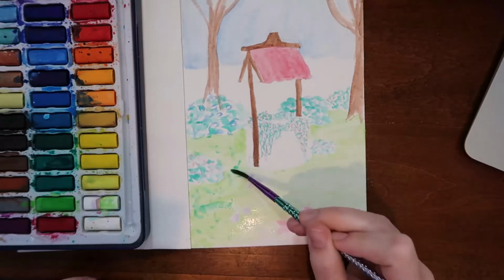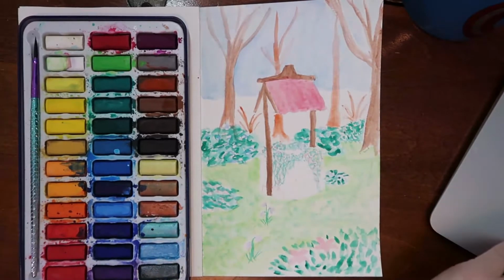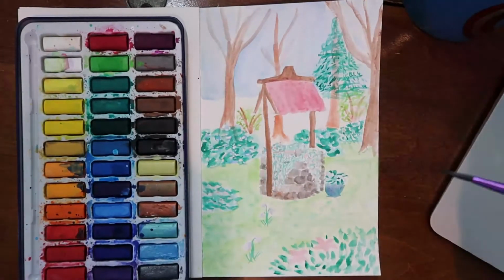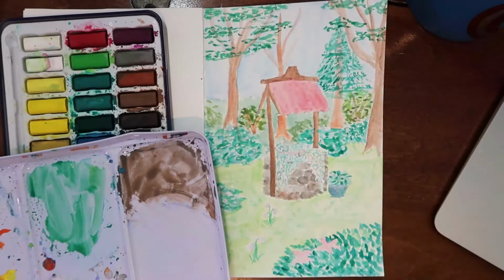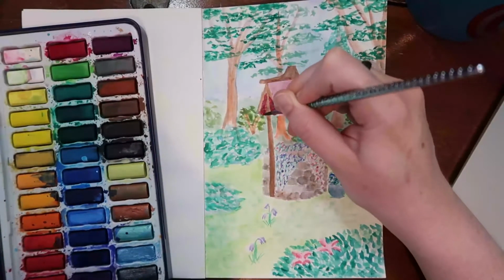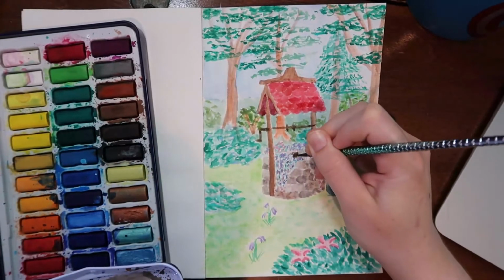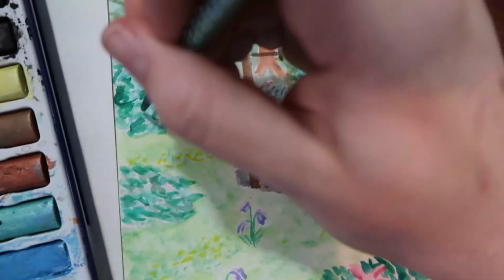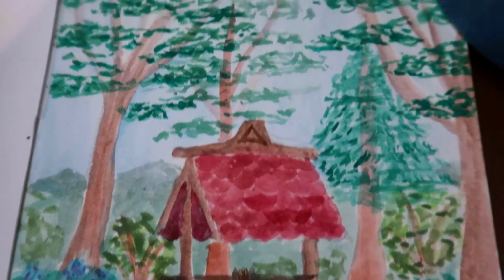Wishing Well in Watercolors [CC]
My RedBubble, with my art plastered over more interesting things like skirts, pillows, notebook covers, phone cases, satchels, etc.
For all my book recommendations and writing advice/resources you can head over to my
If you like pictures of books and the bookmarks I make, you can check out my Instagram
And if you want to stay up with my latest videos and blog posts all in one place I share them as I make them on my Facebook